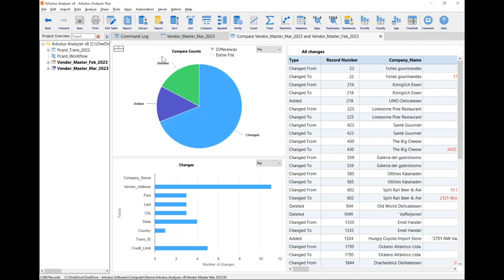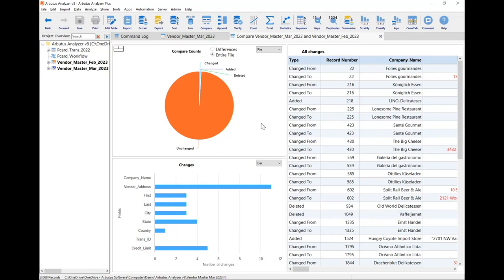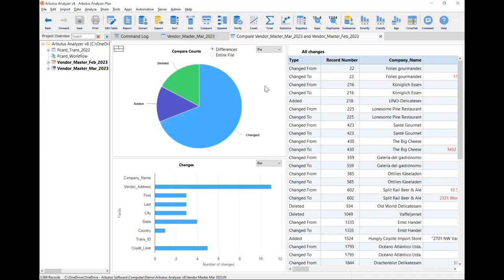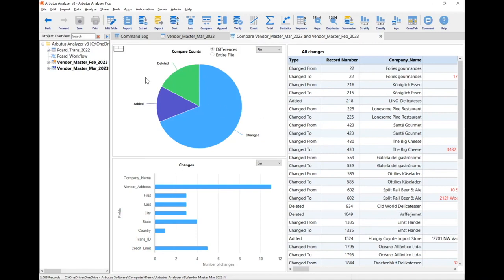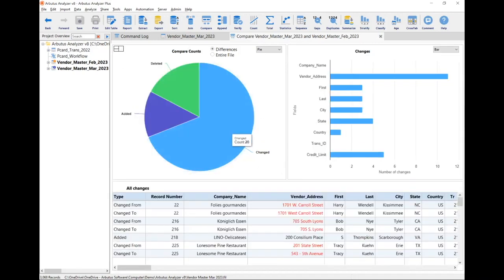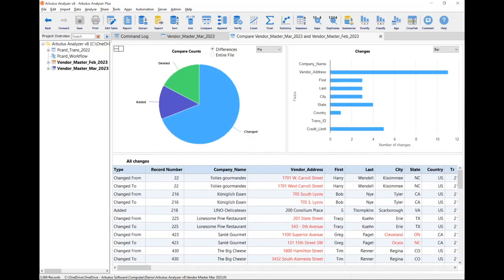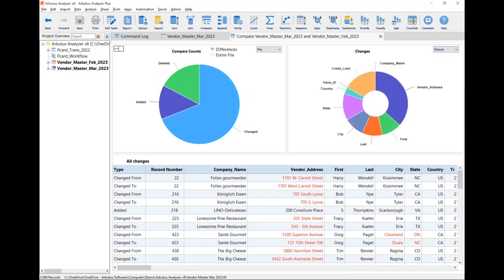Arbutus 8 Features Enhanced Results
Visualize your results quickly and easily.
-Access visual and tabular results automatically when running Compare, Classify, Stratify, and Aging commands.